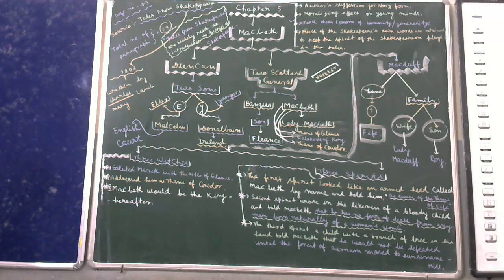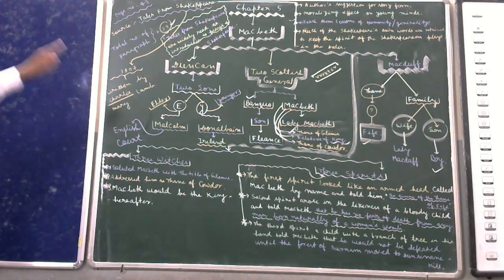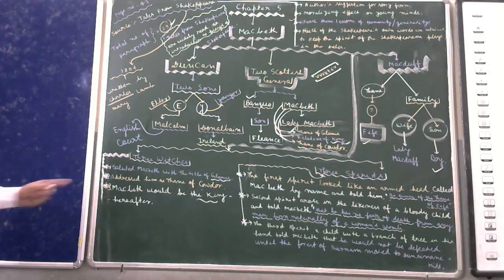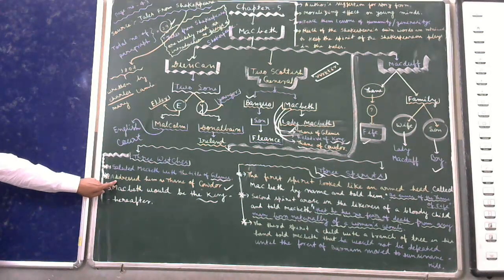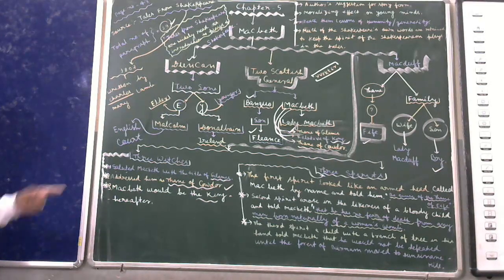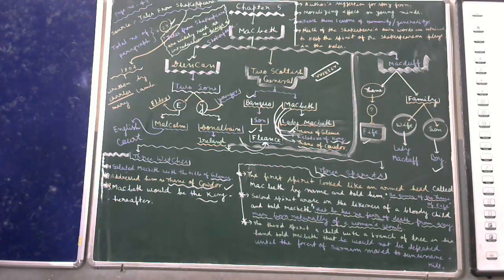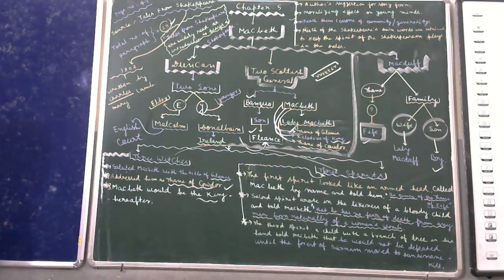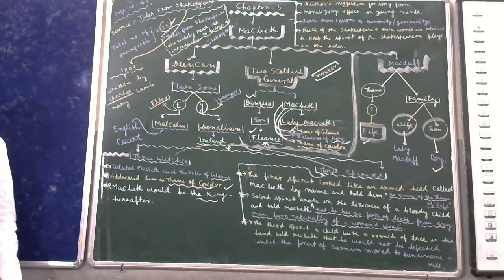English :XI 12/09/2020